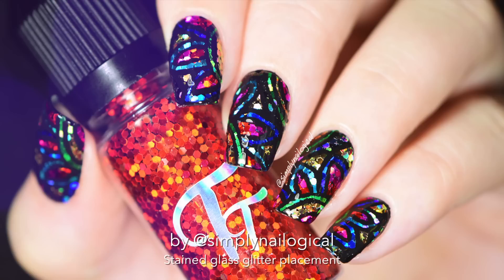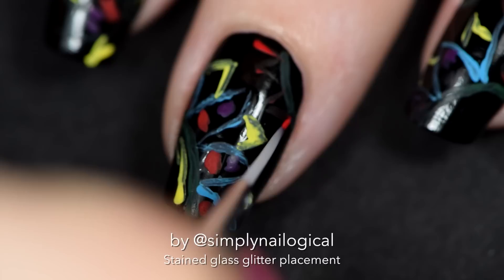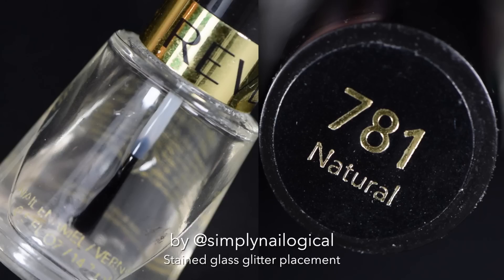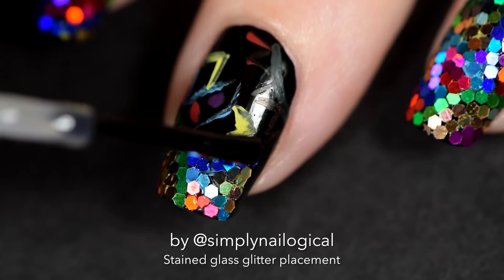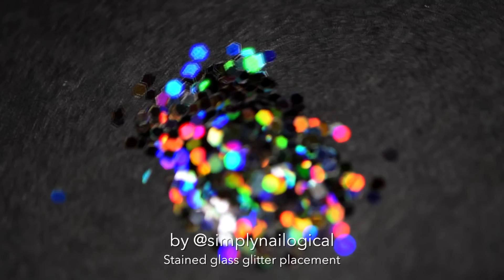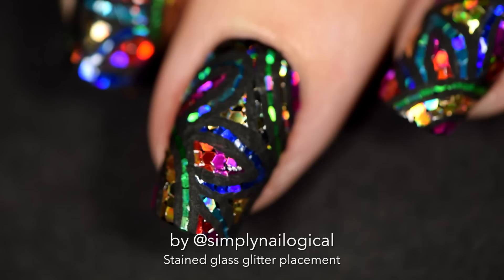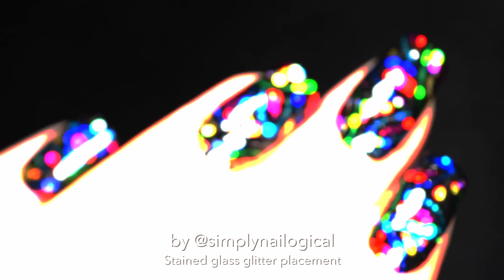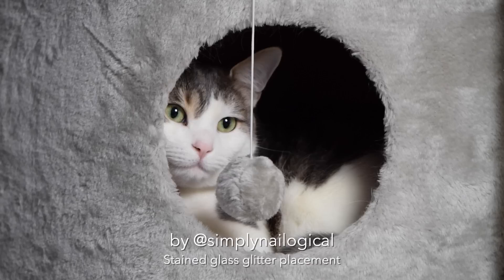Stained glass glitter placement nail art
♥ Peel-off base coat
♥ Revlon 'Clear' polish (not top coat!)
♥ Acrylic paint

♡How to PRETEND you know how to PAINT♡

Sigma 17-50mm f/2.8 EX DC OS HSM lens for Nikon

On-camera shotgun mic - Sennheiser MKE 400